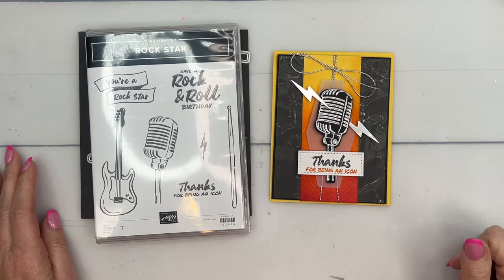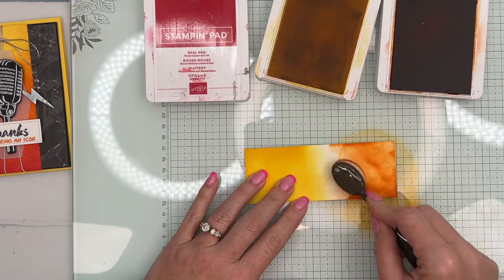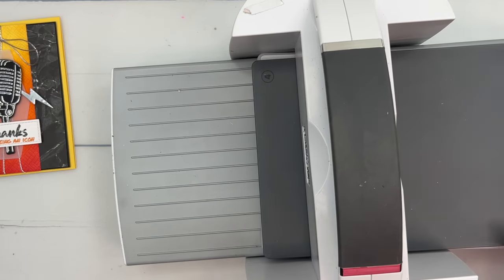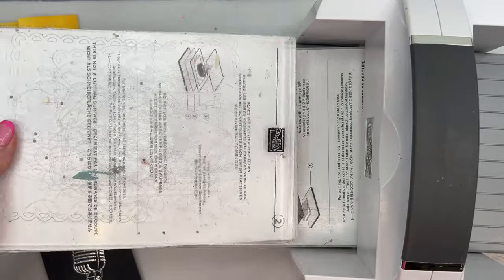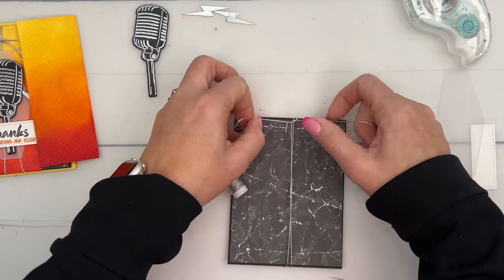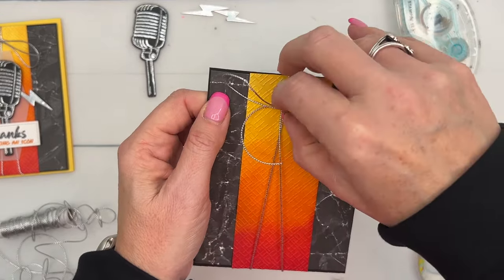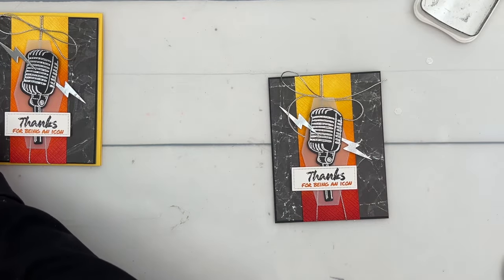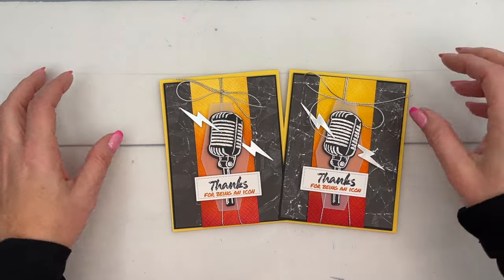Rock Star from Stampin' Up!